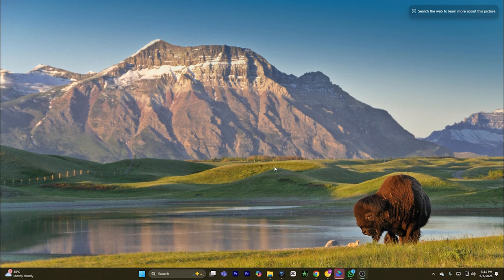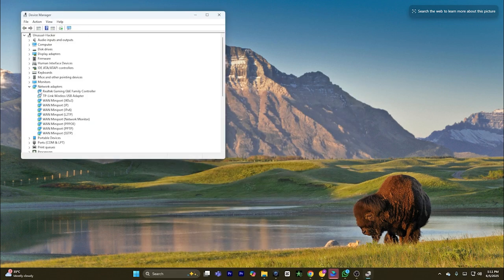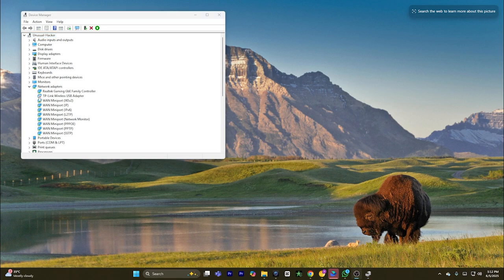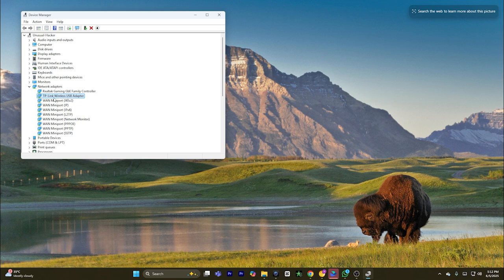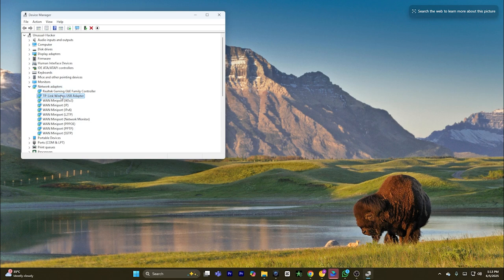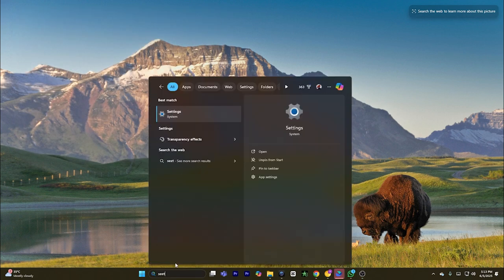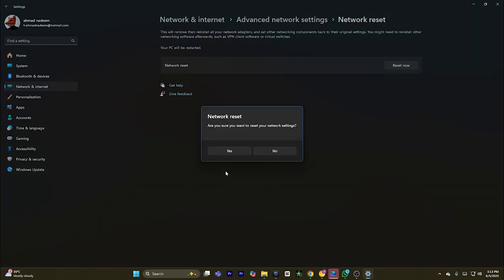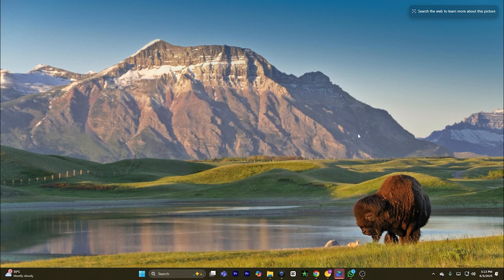How To Fix Wireless Network Adapter Missing (Windows 11)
In this video I'll show you How To Fix Wireless Network Adapter Missing (Windows 11). The method is very simple and clearly described in the video. Follow all of the steps & Fix Wireless Network Adapter Missing (Windows 11)